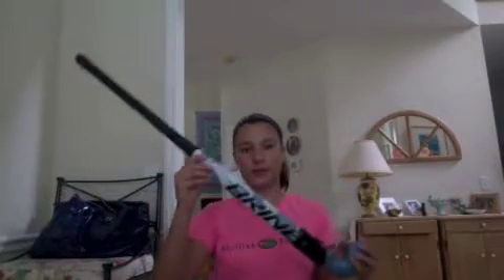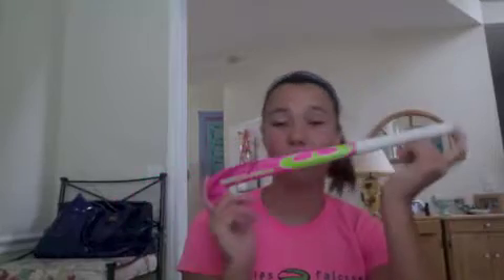Hockey Haul 2014!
Hey Fockey Freaks!
Stalk us:
-Lyd